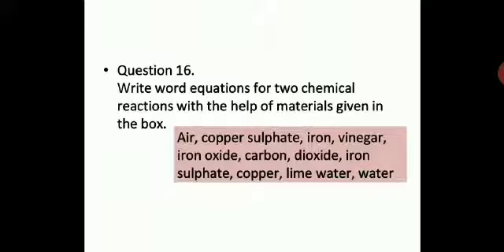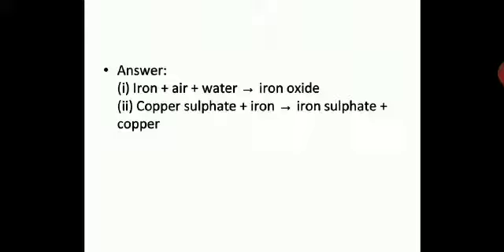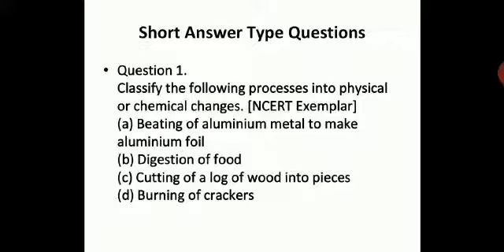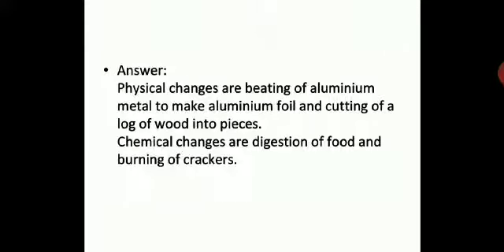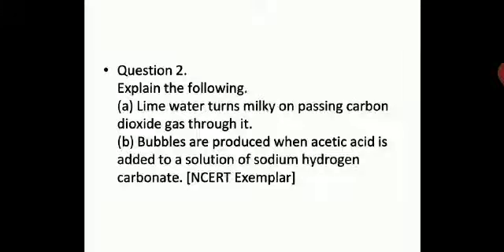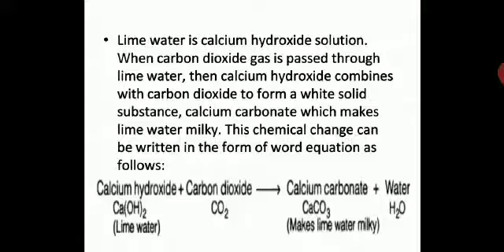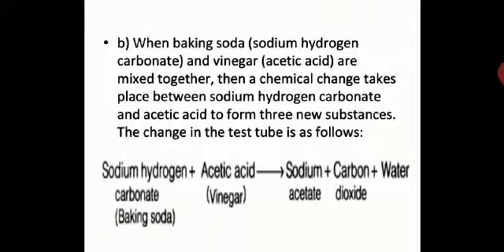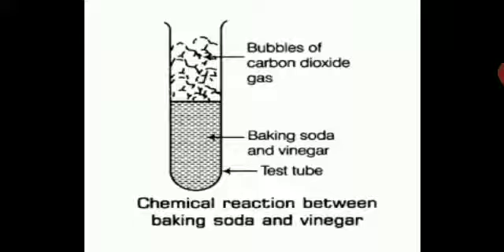RS/grade 7AB/Science/Physical and chemical changes/13/W10/D3